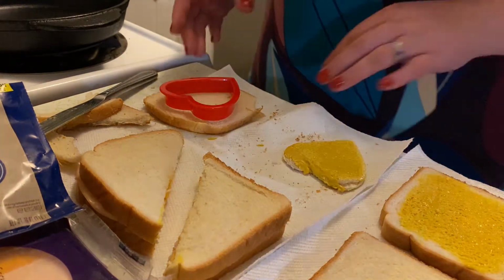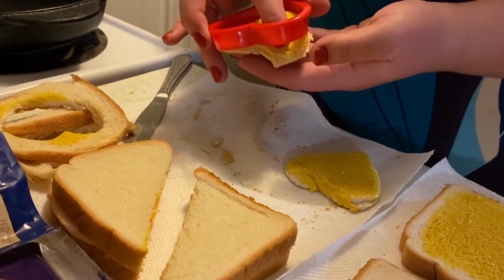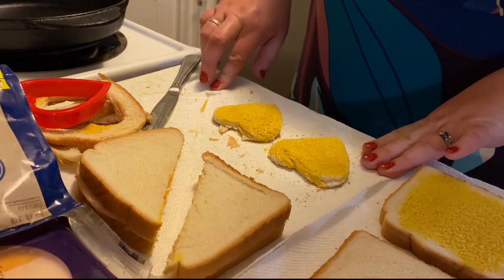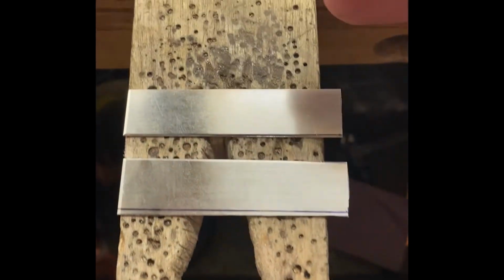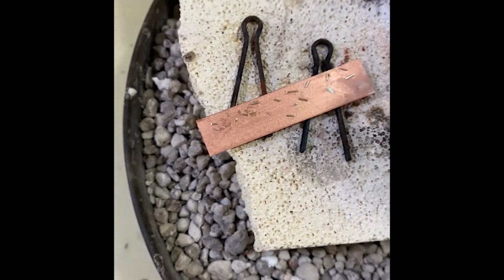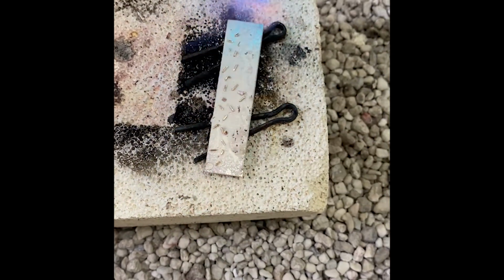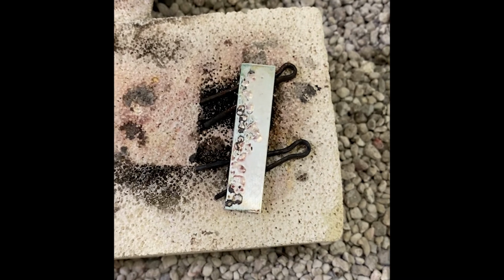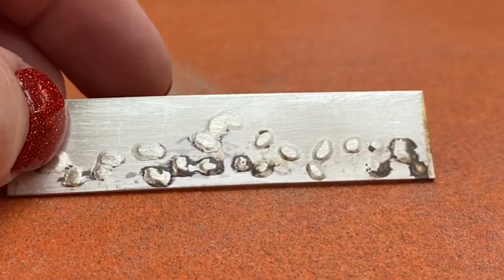Overlay Ring pt 1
Now, we make a ring! This is NOT the most efficient way to make a regular band ring. This is meant more for rings that need layers for design aspects.
I am using sterling silver!